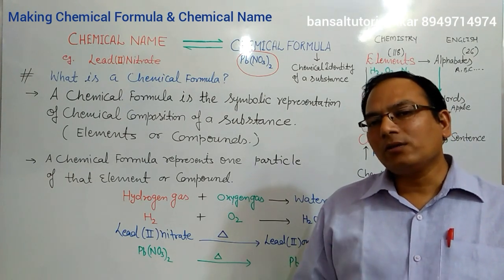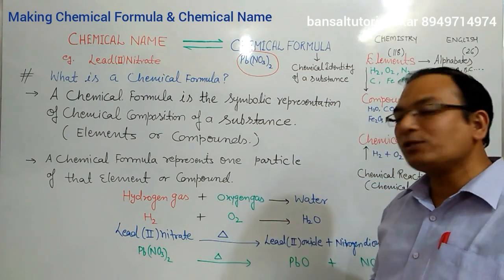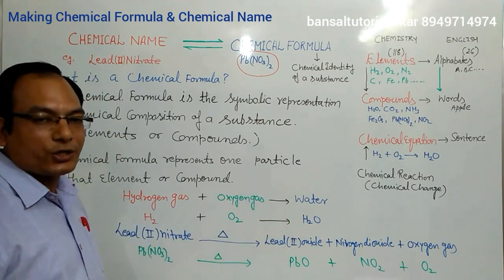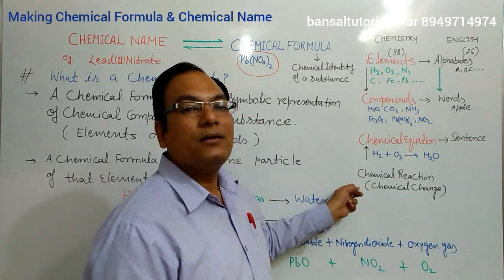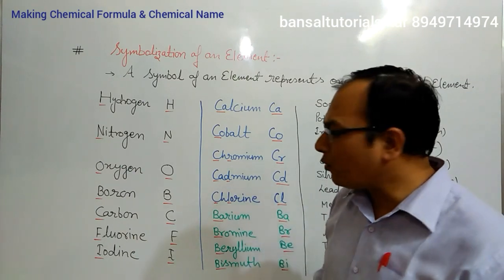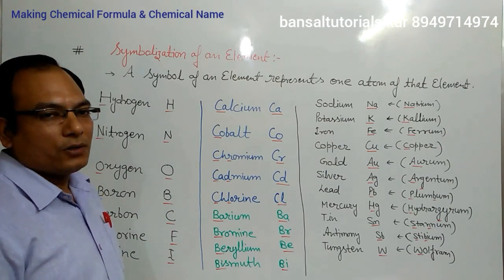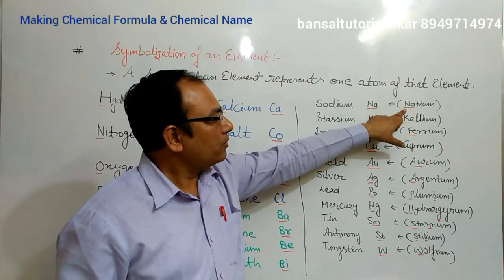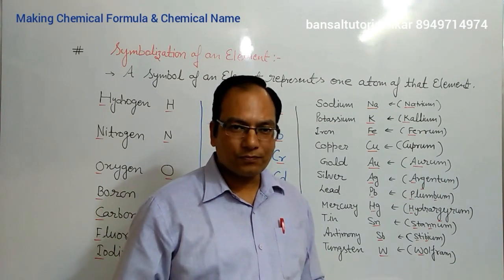CLASS-X-LECTURE-6-Making Chemical Formula & Chemical Name (Part -1)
SCIENCE
CLASS-X-
CBSE-CHAPTER-1-CHEMICAL REACTIONS & EQUATIONS
RBSE-CHAPTER-6-CHEMICAL REACTIONS & CATALYSTS